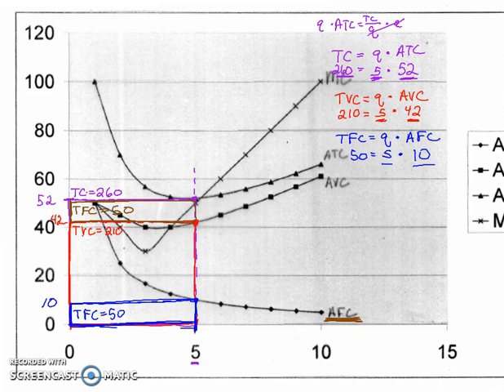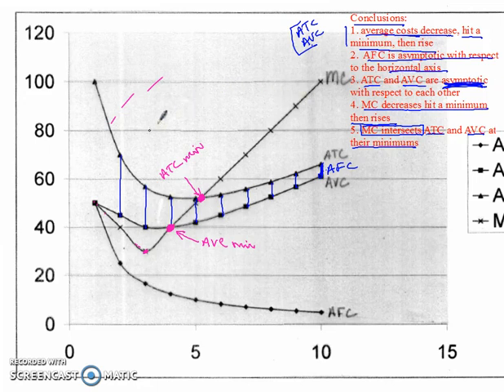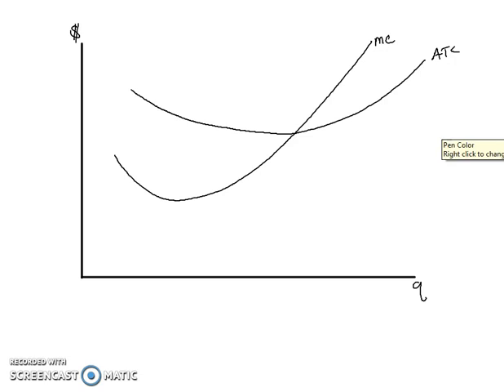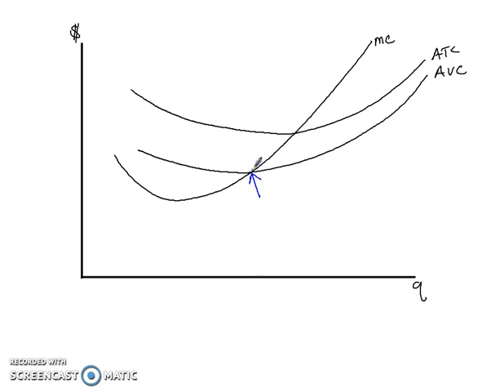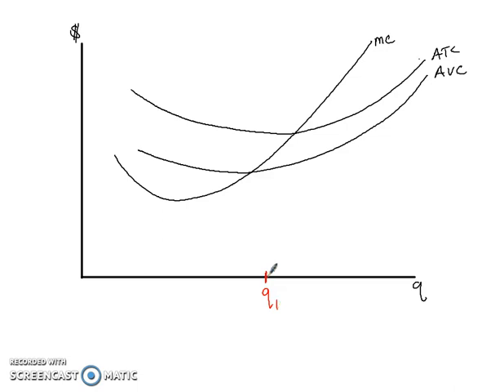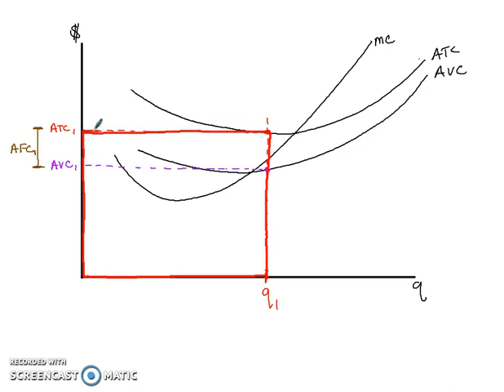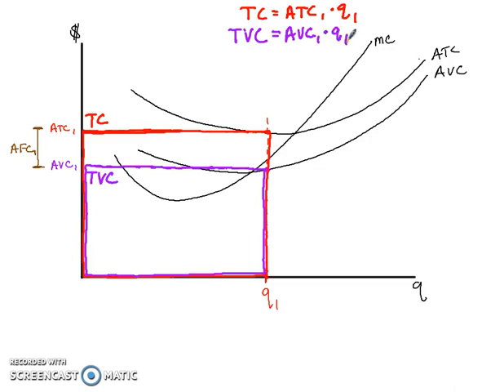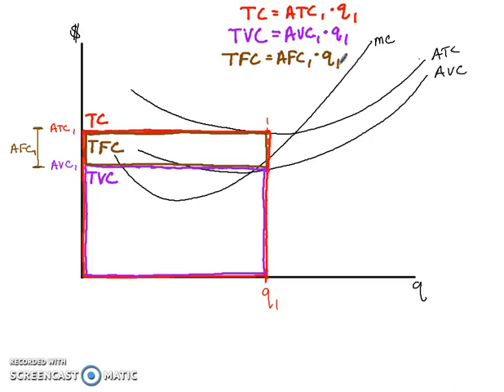Abstract Cost Curves